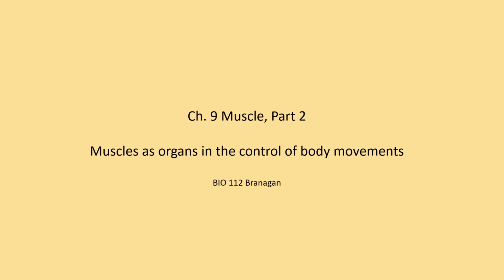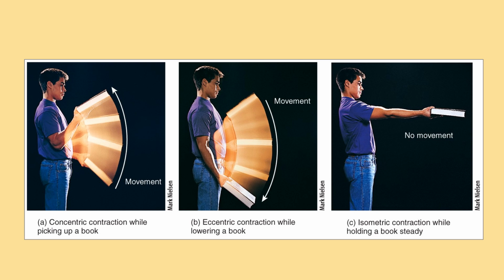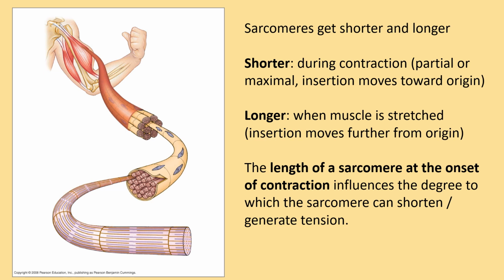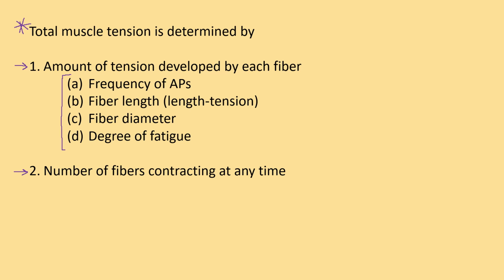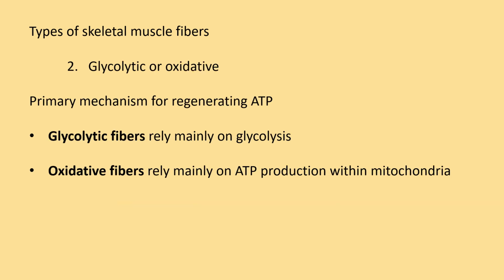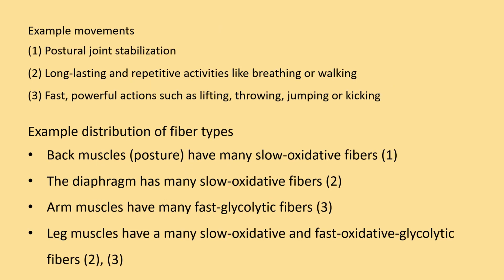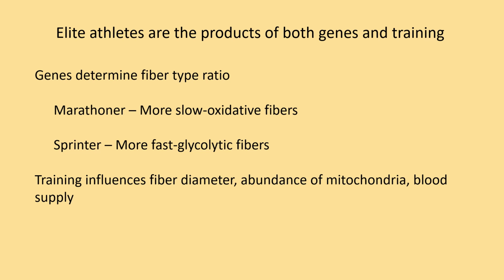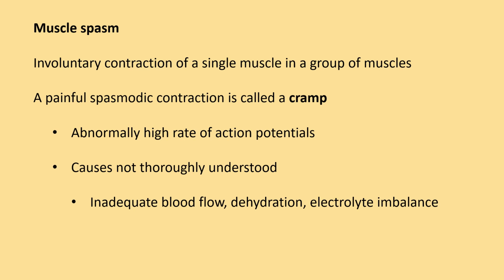(3 of 3) Muscle Physio112